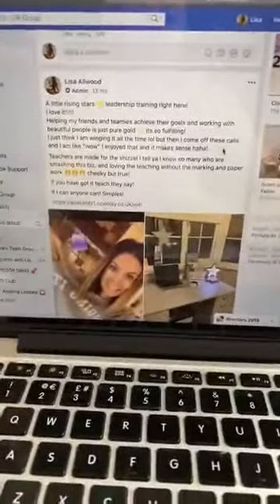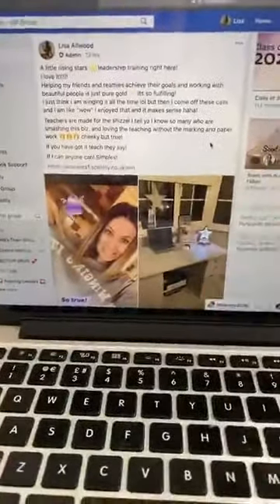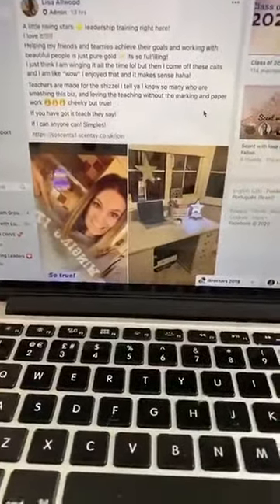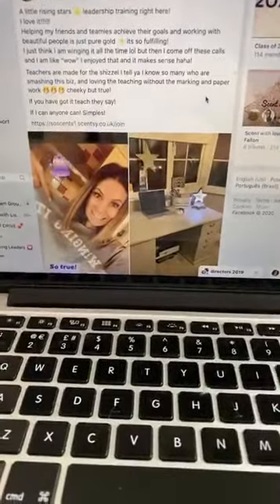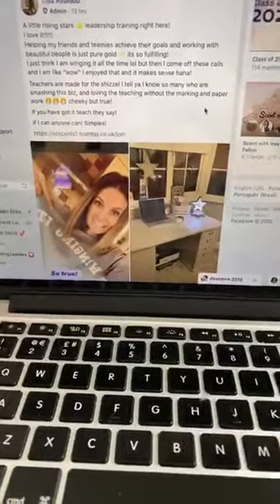Day 8 - Create your dream team academy How to create the perfect Join post